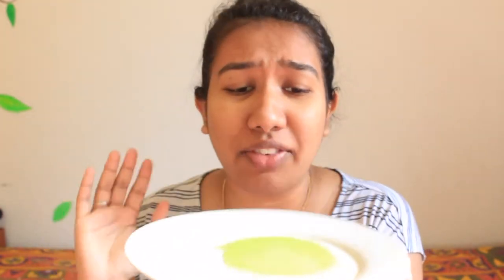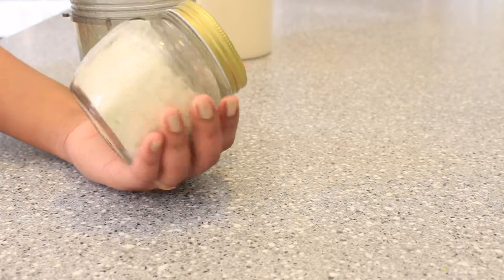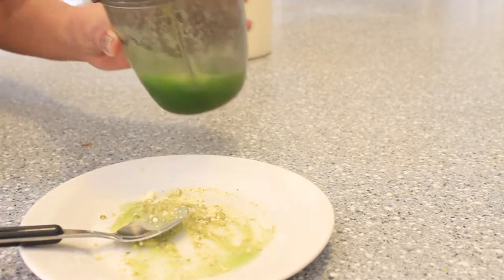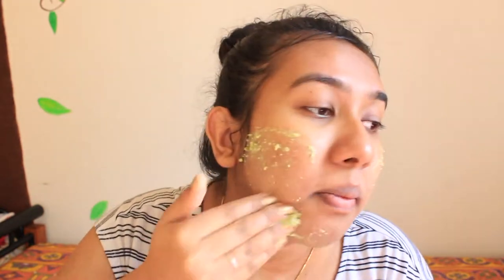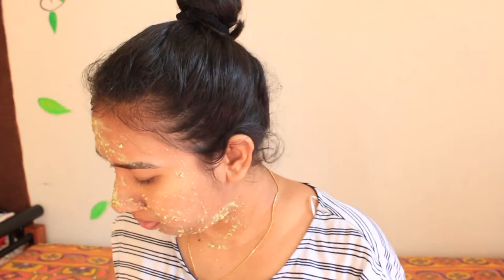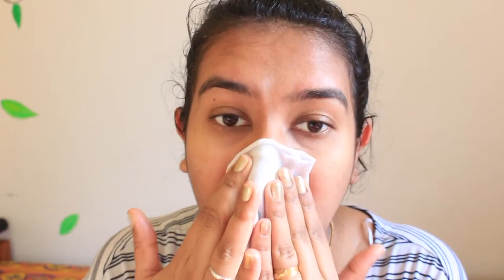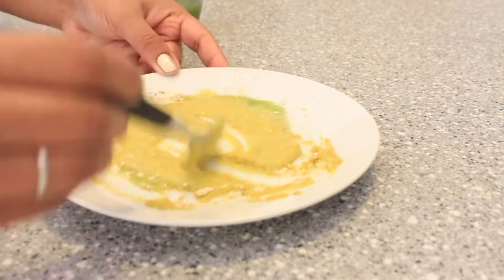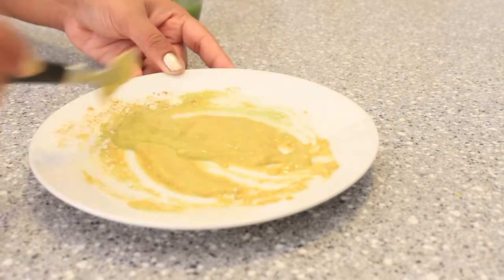ഞാൻ എങ്ങിനെയാണ്‌ facial clean up വീട്ടിൽ തന്നെ ചെയ്യുന്നത് | malayali youtuber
Hello friends,

Do not use any content, videos and photos with out asking permission... Thank you..